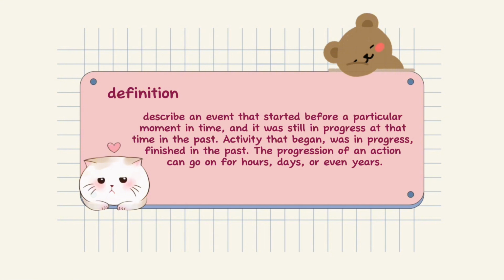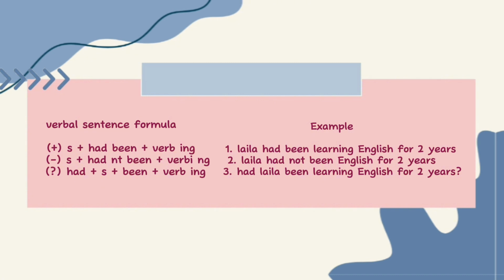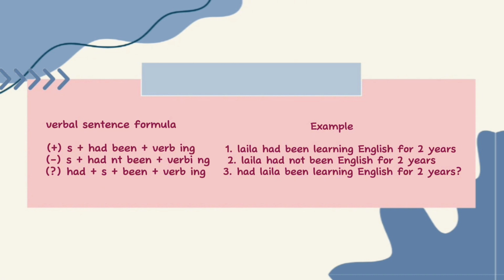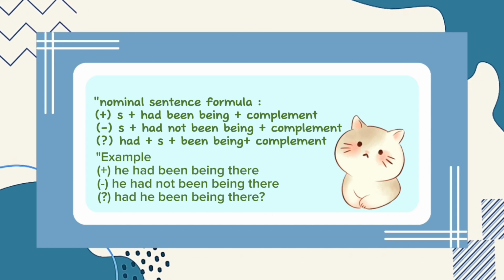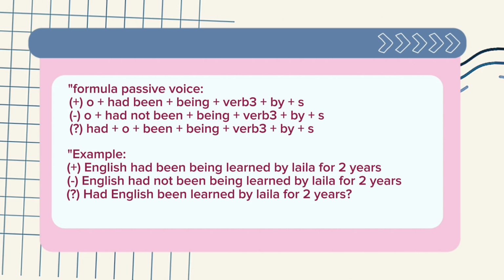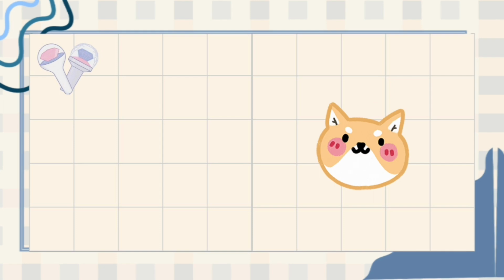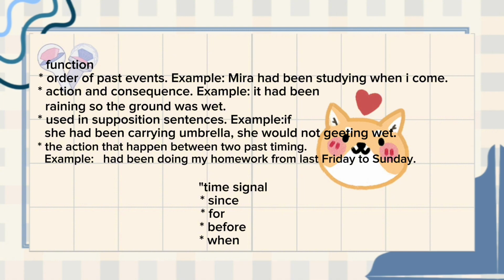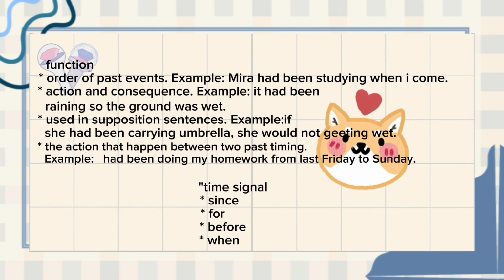PAST PERFACT CONTINUOUS TENSE by group 8